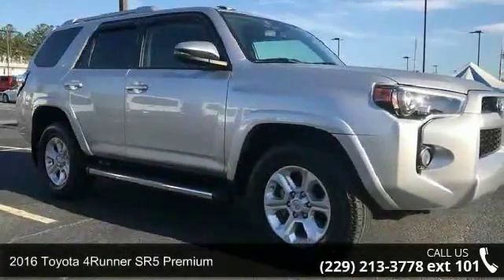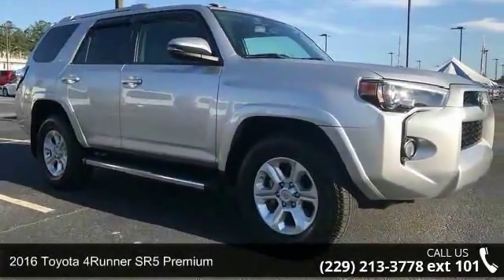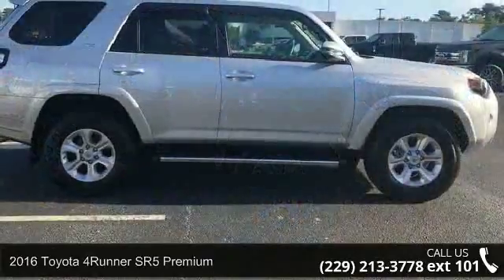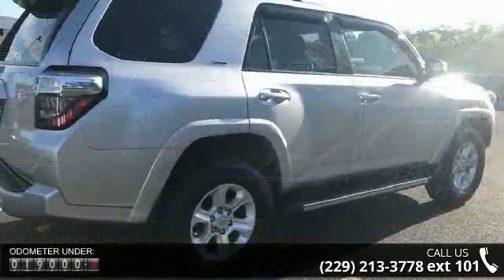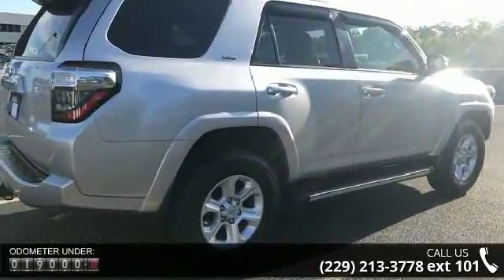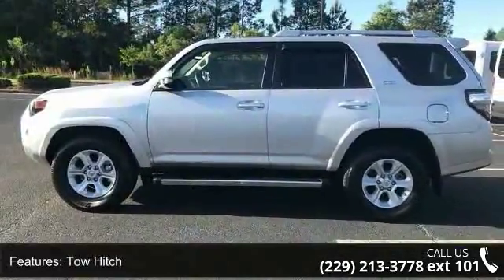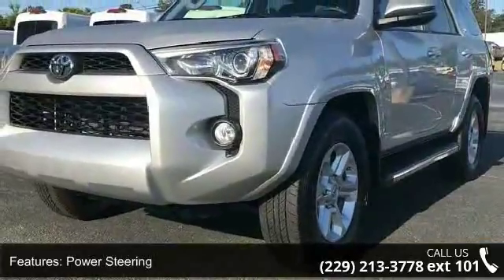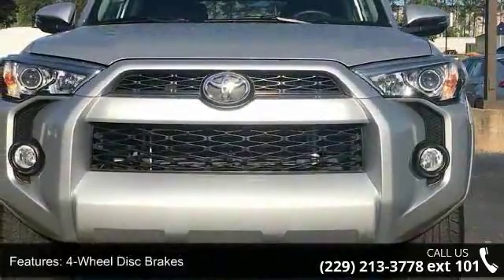2016 Toyota 4Runner SR5 Premium - Albany GA - Sunbelt For...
2016 Toyota 4Runner SR5 Premium Condition: Used Mileage: 19395 Transmission: 5-Speed Automatic w/OD Exterior Color: Silver Doors: 4 Stock: 67109B Cylinders: 6